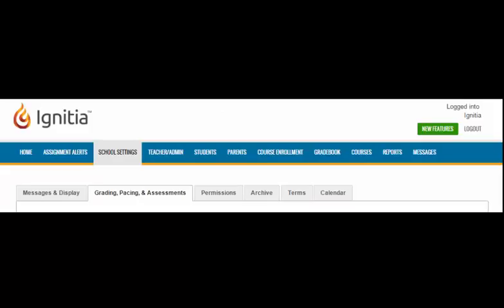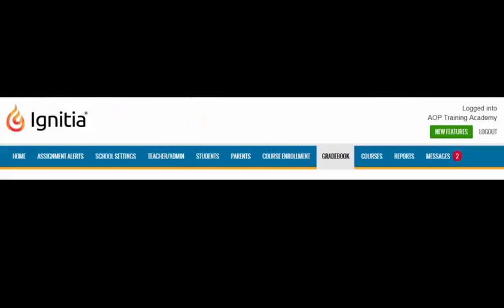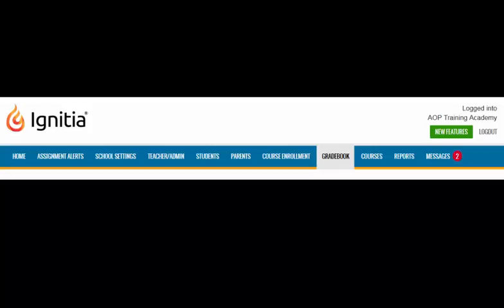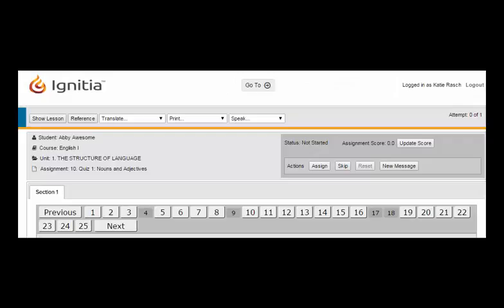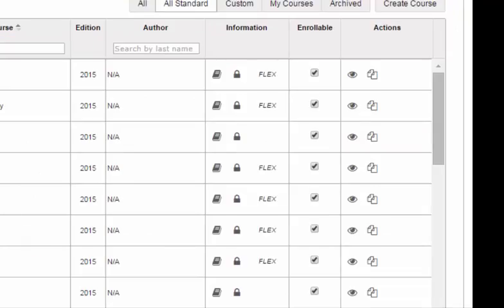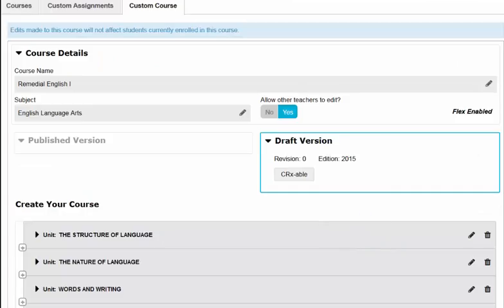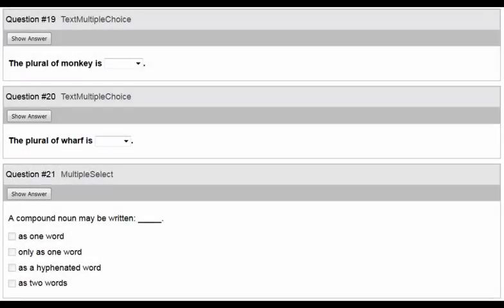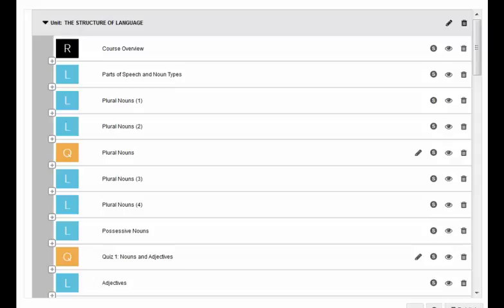Ignitia Flex Assessments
Meet the ever-changing needs of your school and students with Flex Assessments for Ignitia online curriculum. Flex assessments allow you to skip individual questions on a lesson, quiz, or test, remove skipped lesson content from subsequent quizzes and unit tests, and only pull quiz and test questions from the lessons you elect to include in the course.